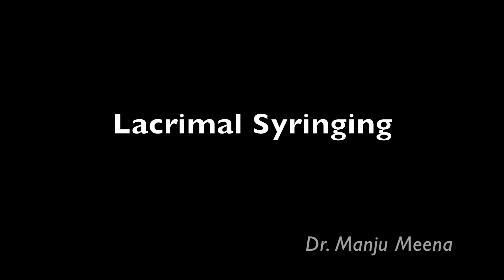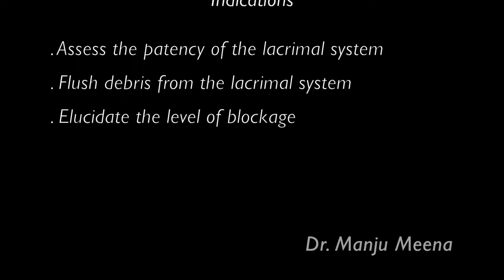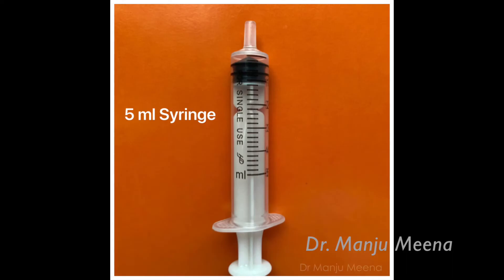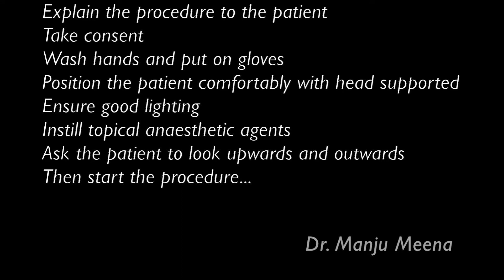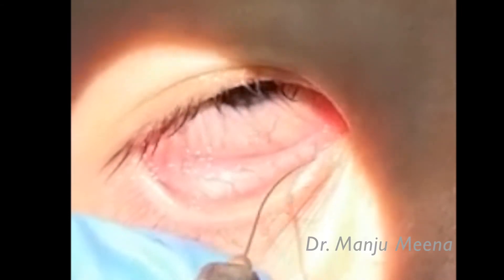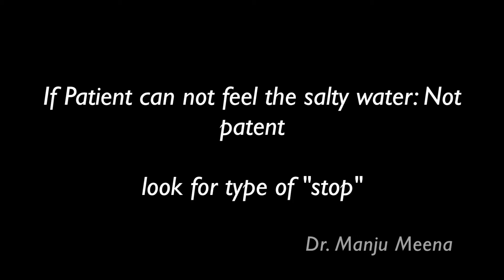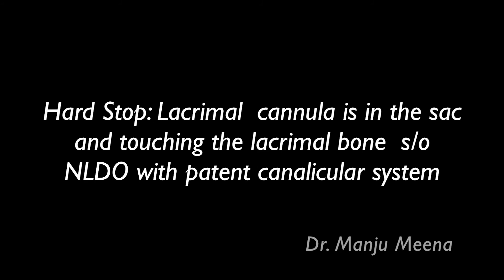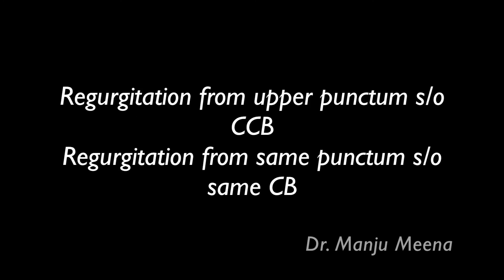Lacrimal Syringing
This video demonstrates the technique of lacrimal syringing which is the most commonly done procedure in Oculoplastic's clinic. Syringing is done to check the patency of lacrimal drainage system. In this procedure normal saline is injected into the lacrimal system through upper or lower punctum and the passgae of the fluid into the nasal cavity is checked. The pesence of anatomical obstructions within the lacrimal system could be diagnosed based on the test findings.